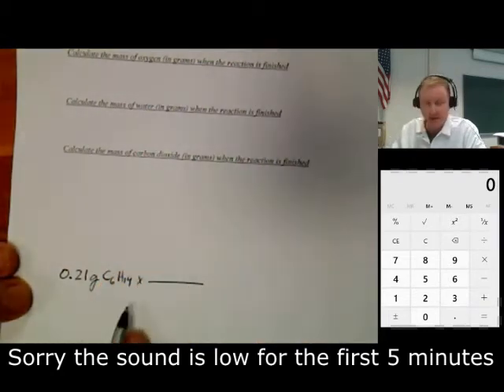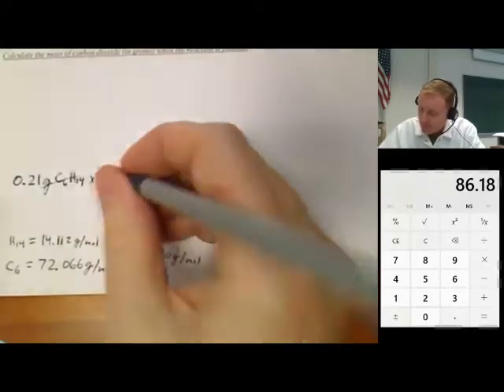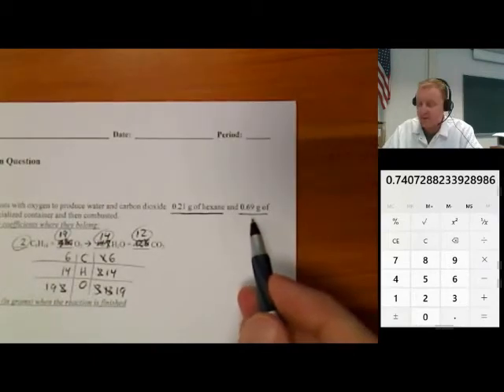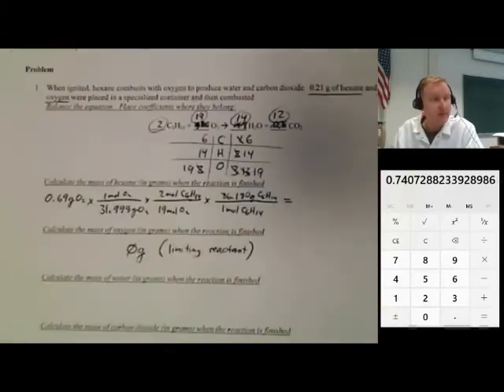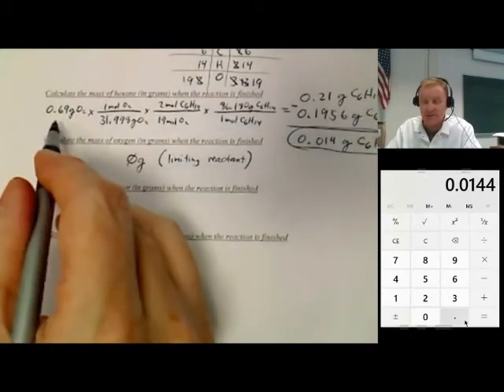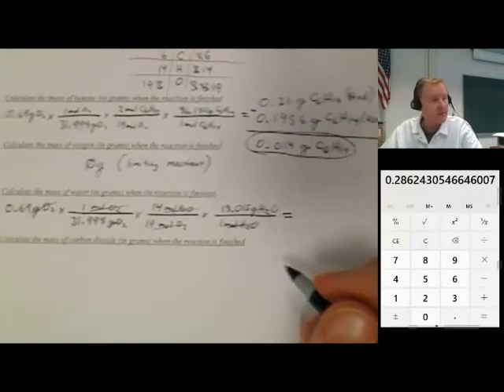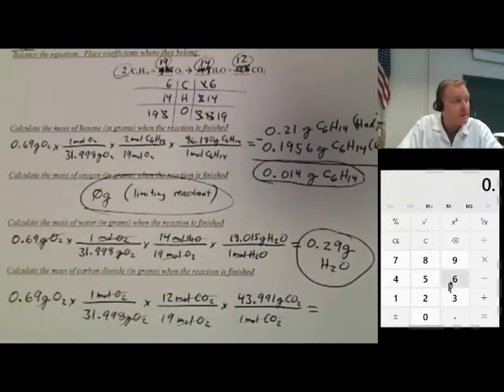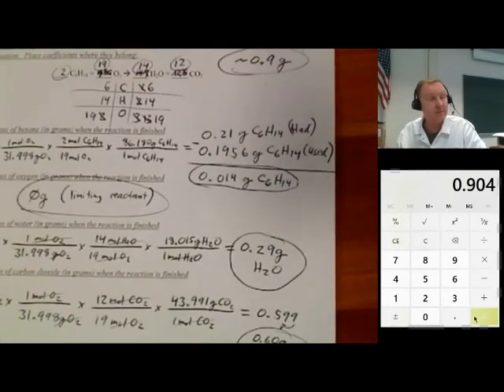Stoichiometry Exam Practice Problem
This is a walk through on answering a limiting reaction problem.  then check topic 9 (stoichiometry) under topic 9 if you would like to print this question out.